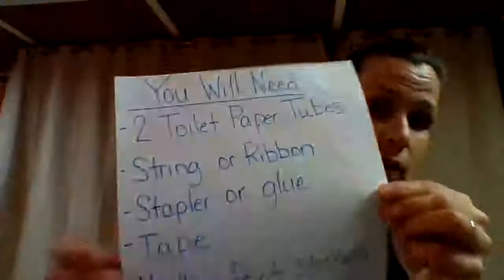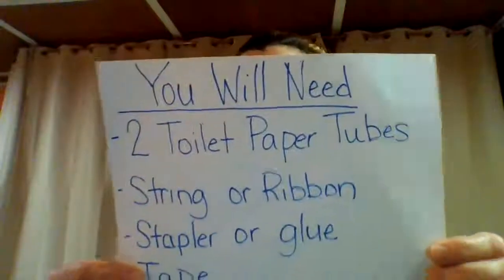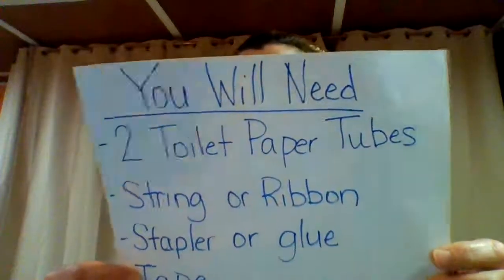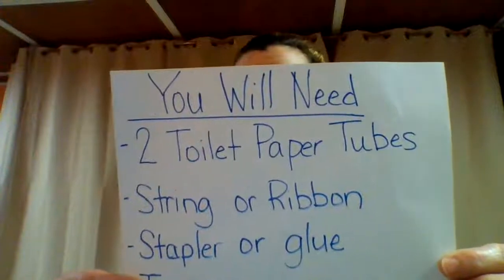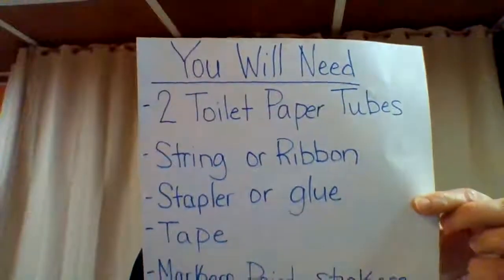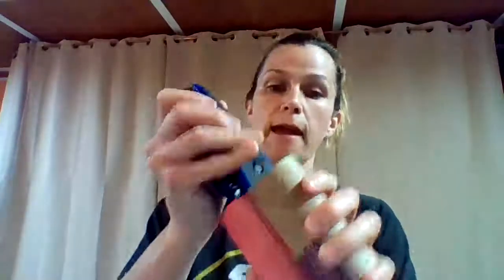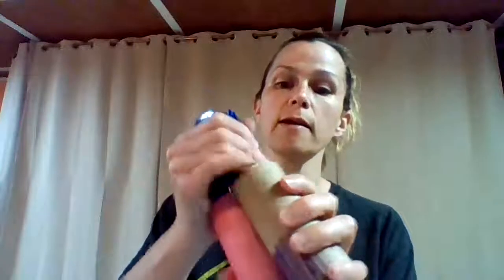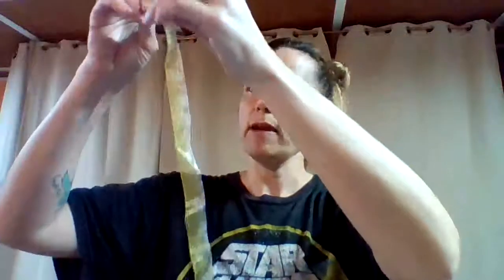How to make Binoculars for your bear hunt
Step by step instructions on how to make binoculars out of toilet paper tubes. You can use on any adventurel